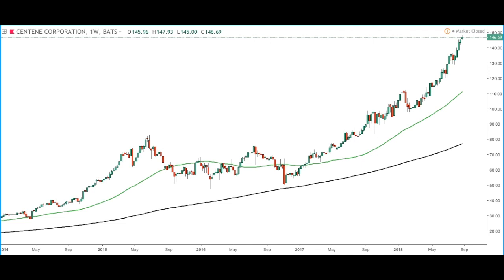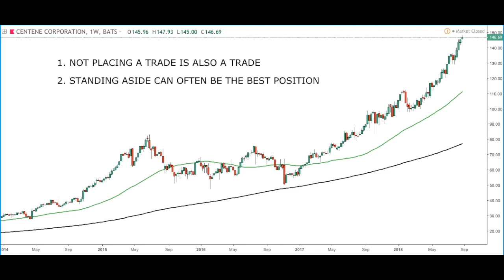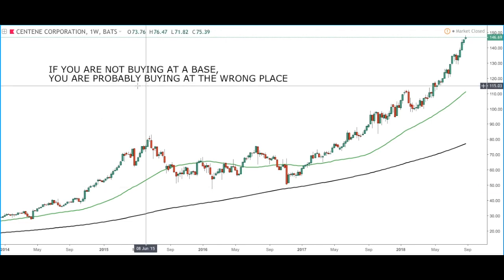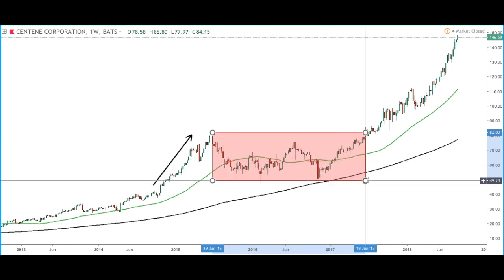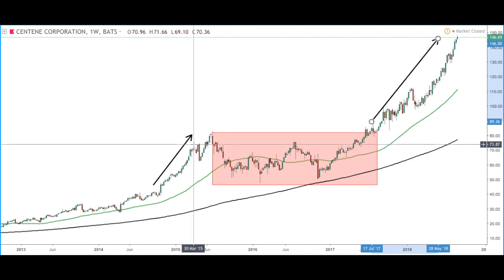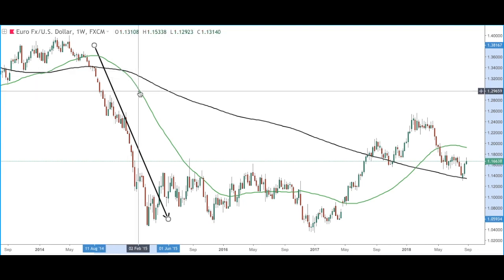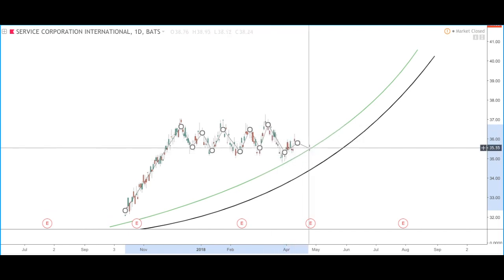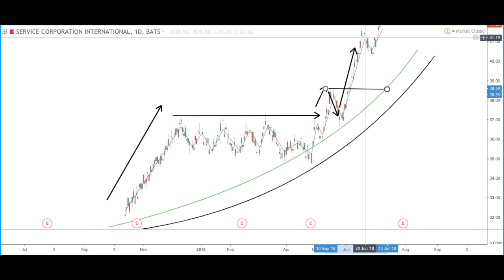Trading Basics: Video 4 (Trend Vs. Consolidation)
In this final video of this mini trading series, we'll look at how to identify a trend and a consolidation when looking at stocks or forex pairs.